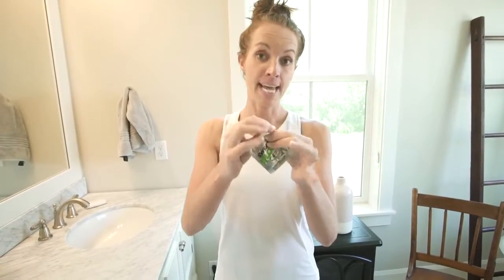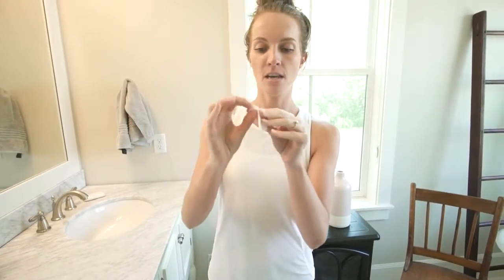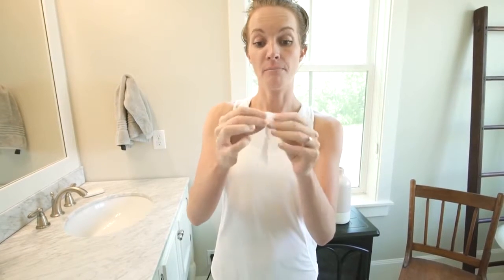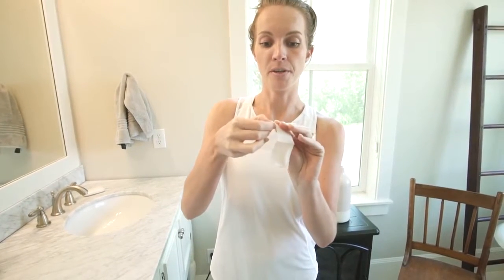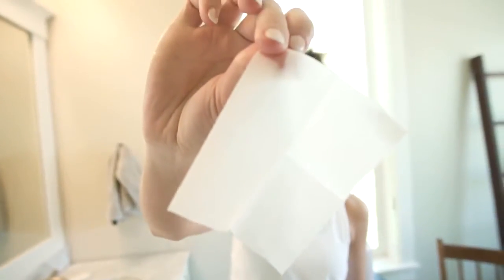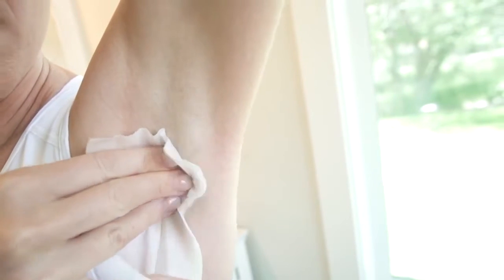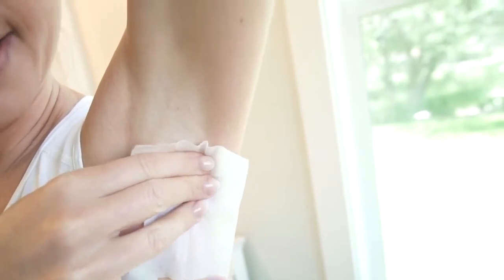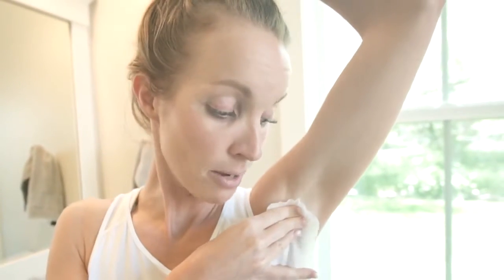How to Apply SweatBlock Clinical Strength Antiperspirant